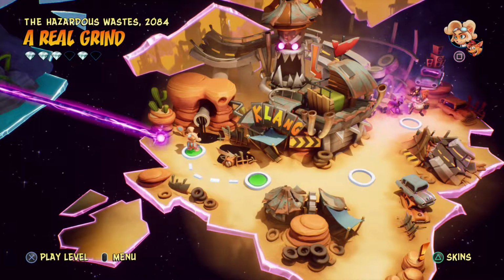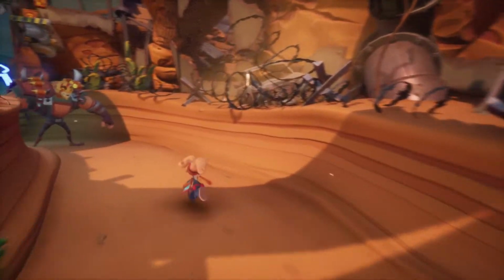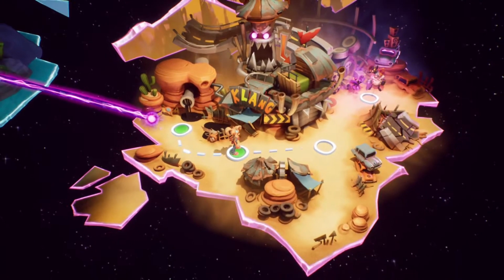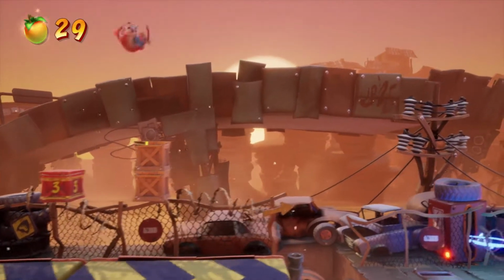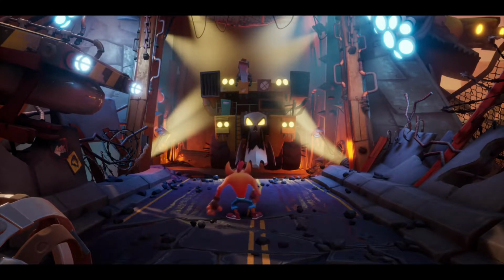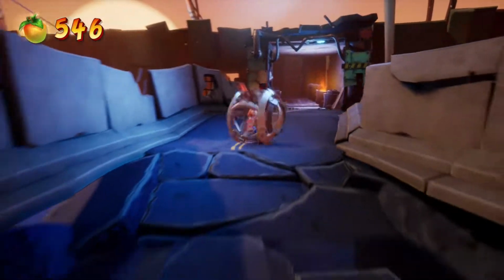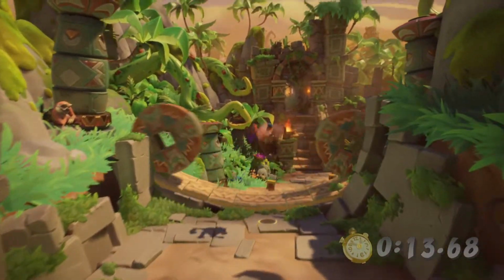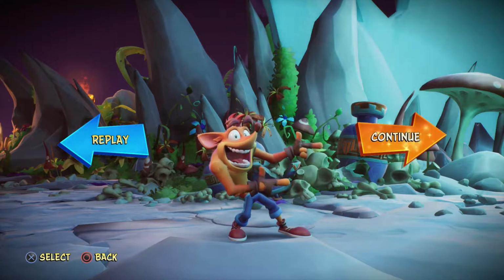Crash Bandicoot 4 Part 2